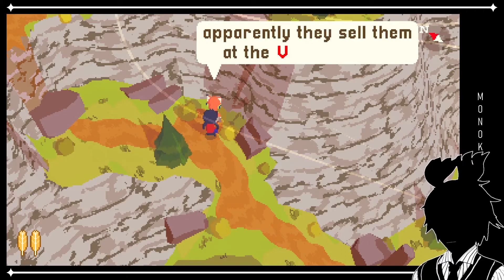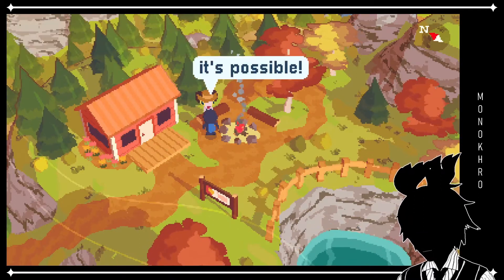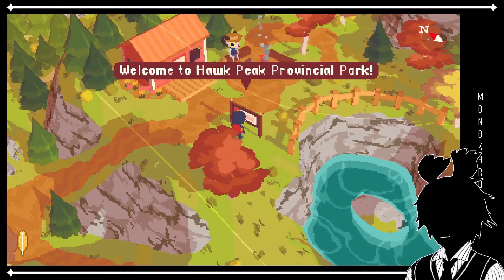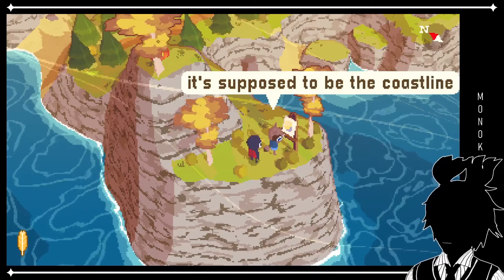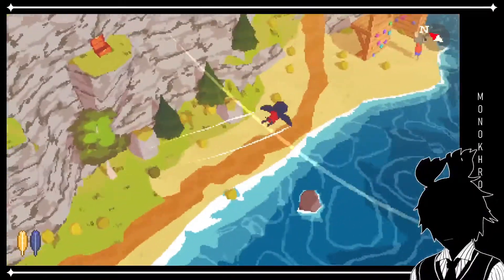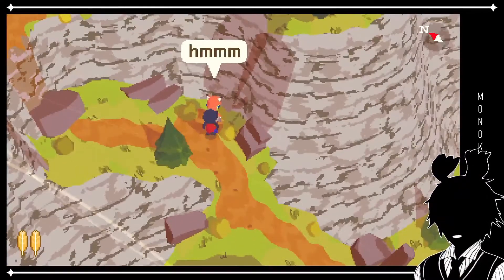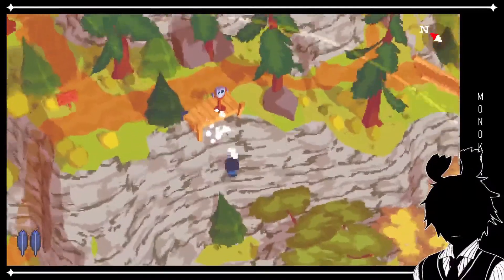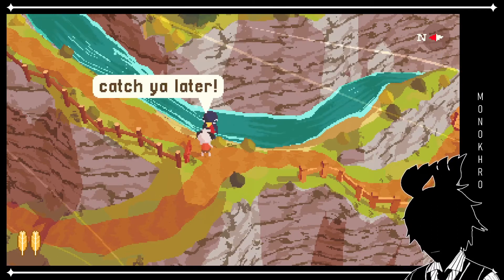A Painter's Struggle | A Short Hike [EP2]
Today we collect our first golden feathers, meet a struggling painter, and make a sandy trade.

"Hike, climb, and soar through the peaceful mountainside landscapes of Hawk Peak Provincial Park.

Follow the marked trails or explore the backcountry as you make your way to the summit.

Along the way, meet other hikers, discover hidden treasures, and take in the world around you."